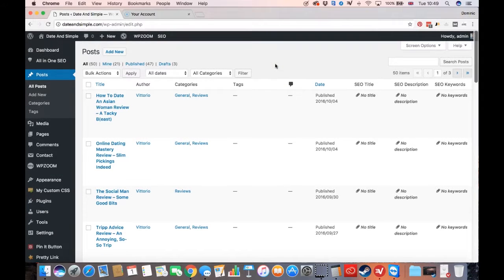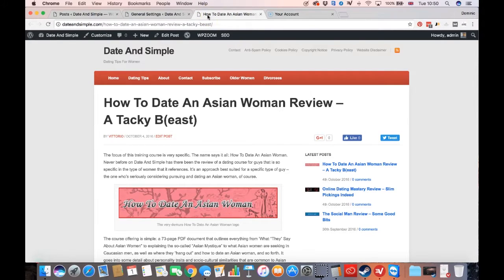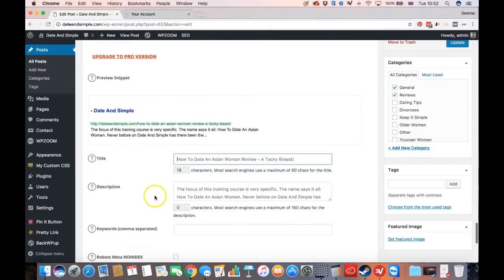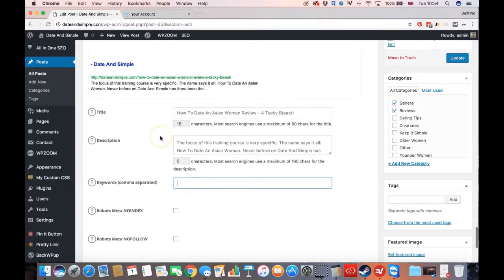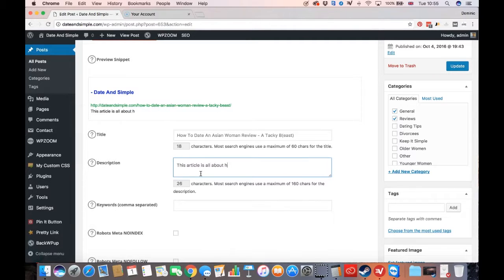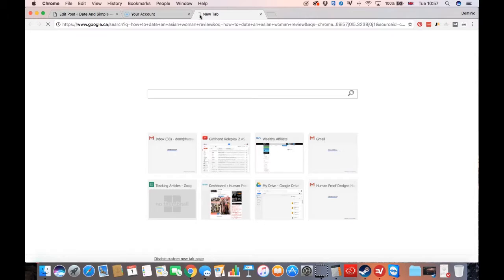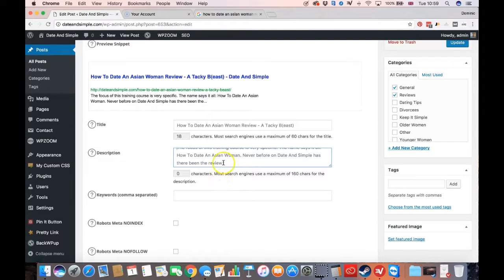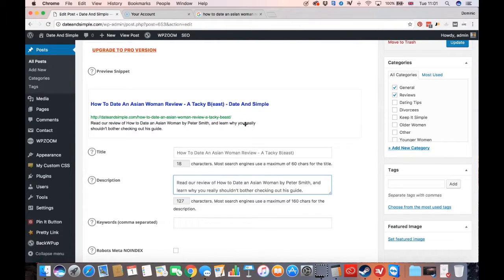All in One SEO Meta Description Tips